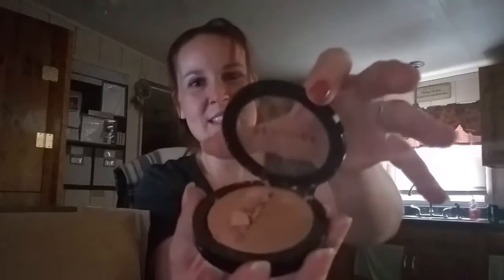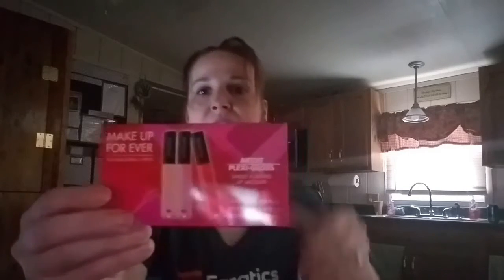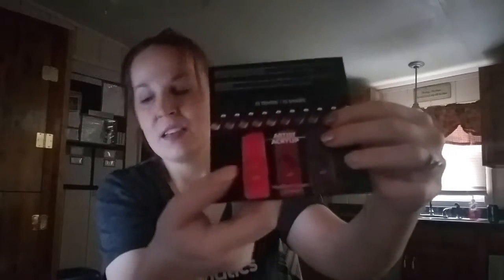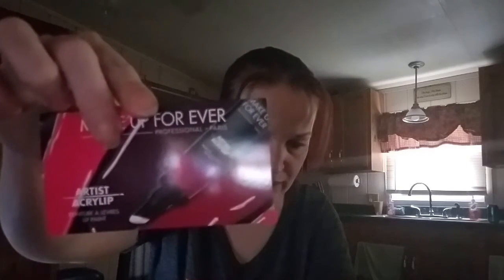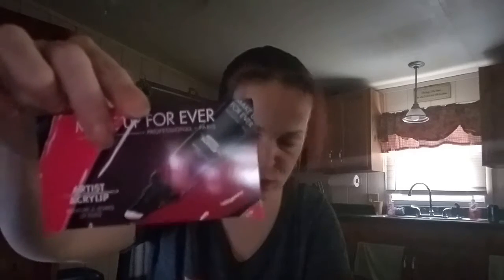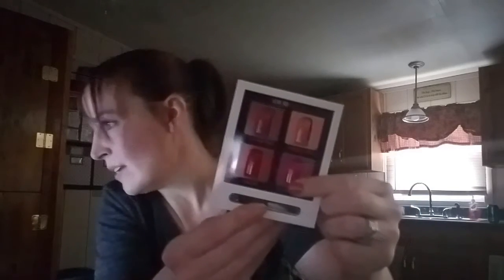Sephora very very small haul March 2017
First time shopping at sephora online. Decided to order 10 sale items & 5 samples. Only to find out that 8 of my items were out of stock. It is what it is. Apparently everyone likes their sales. Not mad. Just realize I need to be more quicker at purchasing lol.